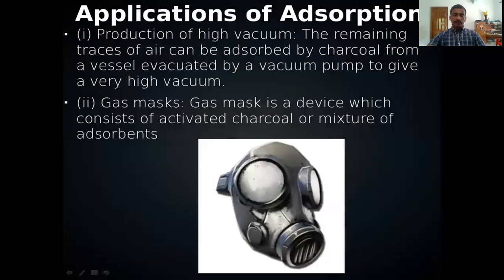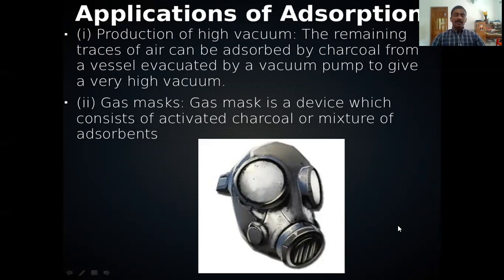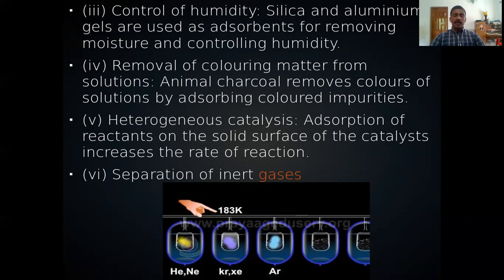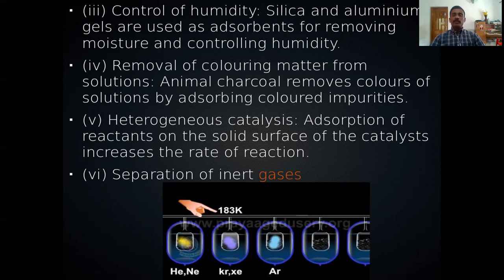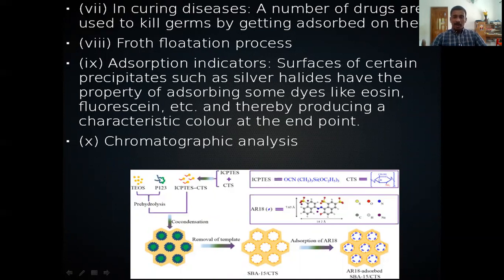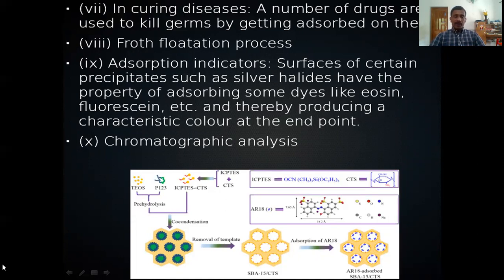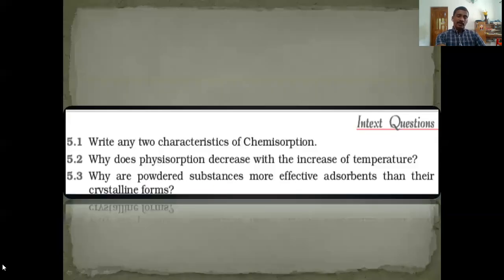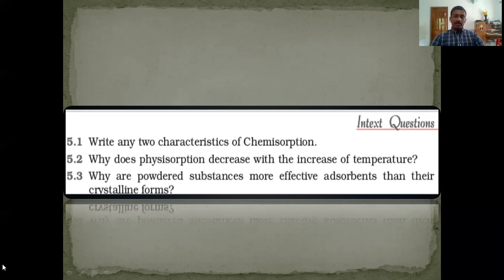SMS Kannur Surface Chemistry 4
Applications of adsorption